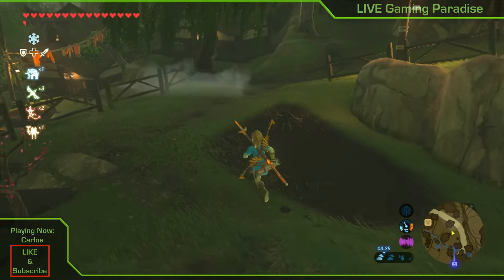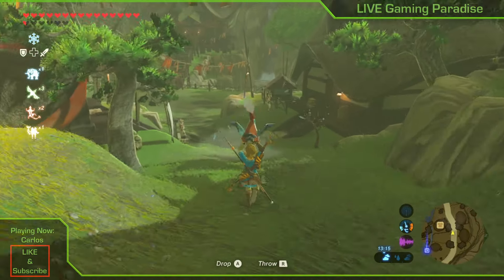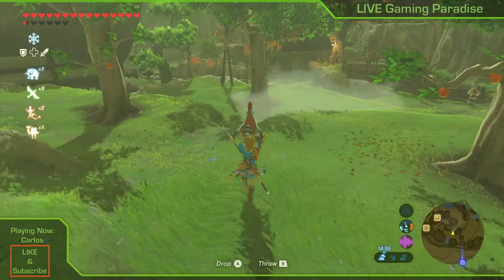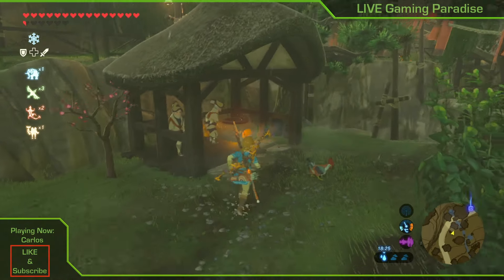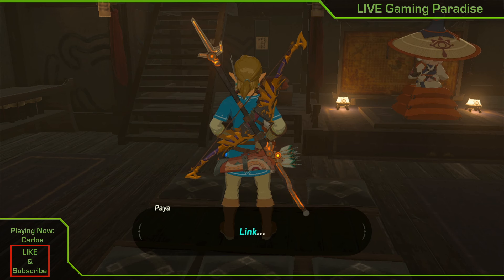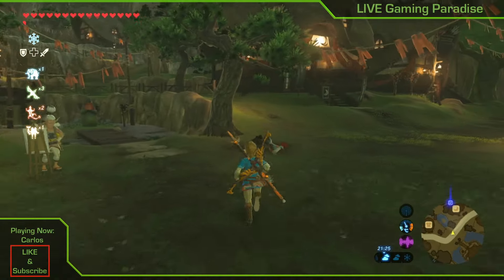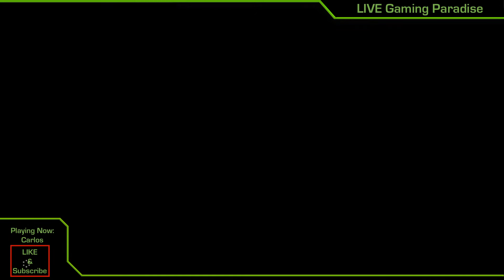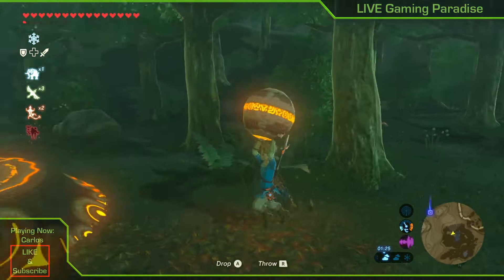Breath of the Wild | The Stolen Heirloom | Lakna Rokee Shrine Guide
This is my guide on how to find and complete The Stolen Heirloom shrine quest in Legend of Zelda: Breath of the Wild. Completing the shrine quest will reveal the Lakna Rokee shrine. This guide will show you how to find it and complete it, together with all side missions required to unlock the shrine quest. The shrine is located in the Kakariko Village area.